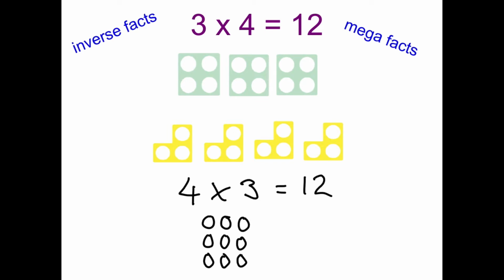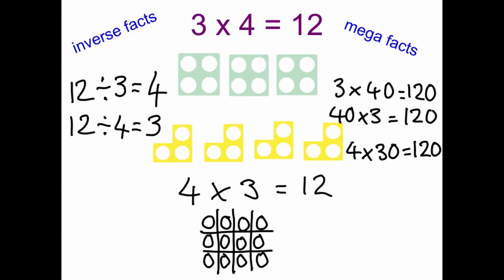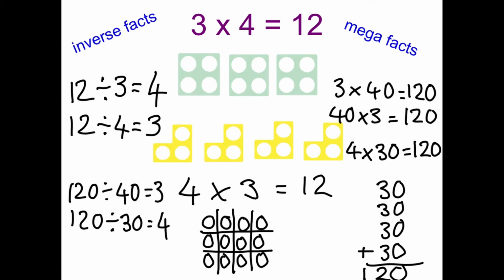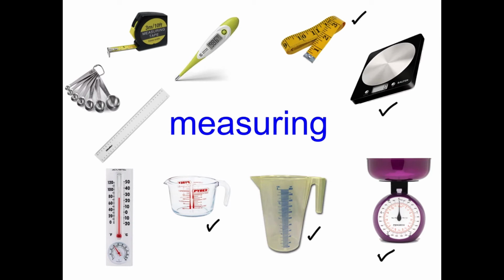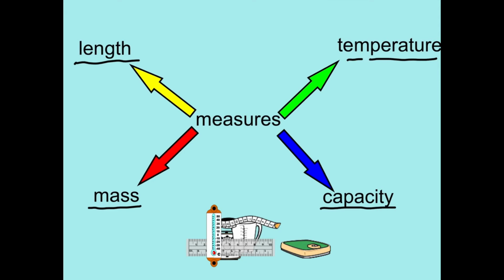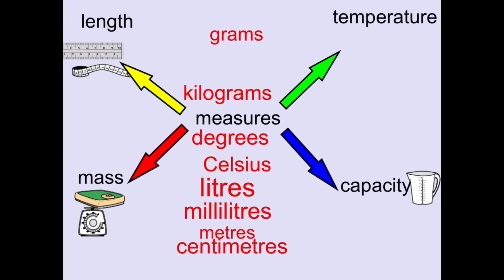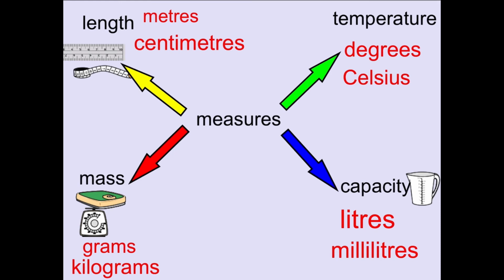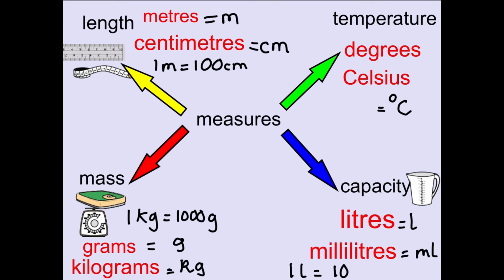Y2 Maths 04.02.21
Introducing our new measurement topic.